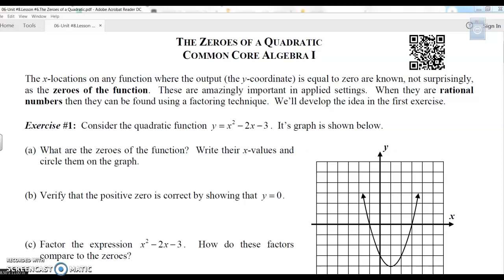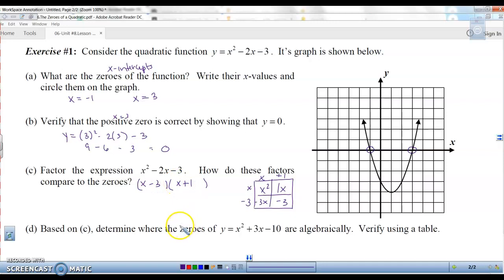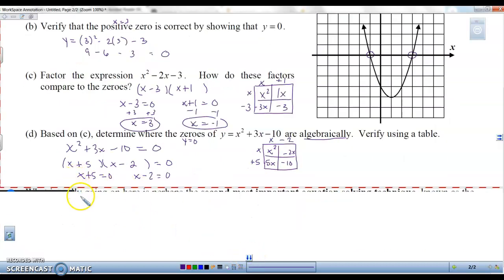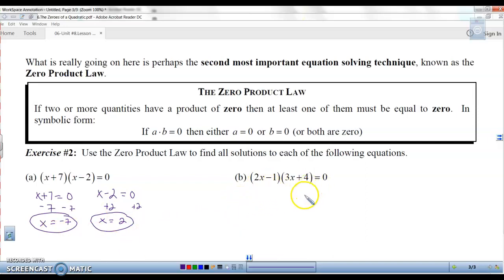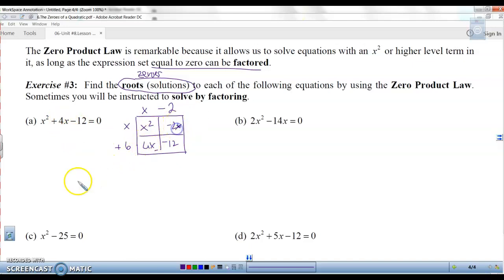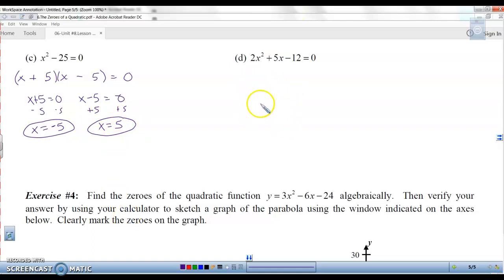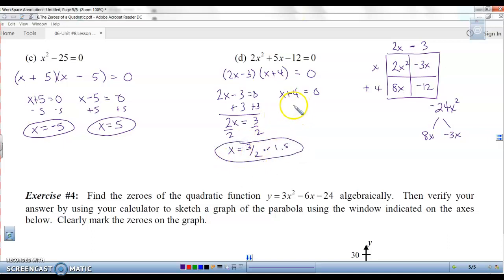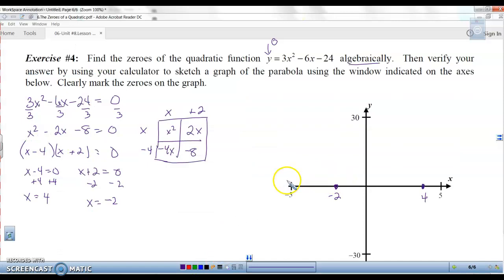A1 U8L6 Zeroes of a Quadratic